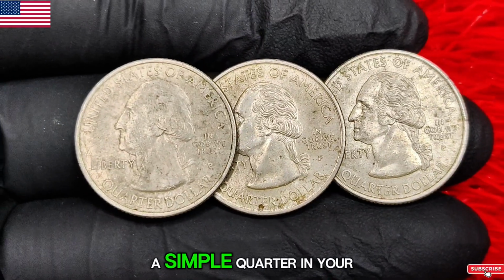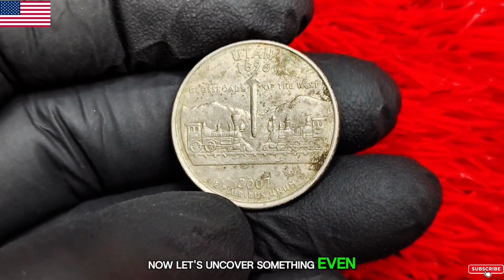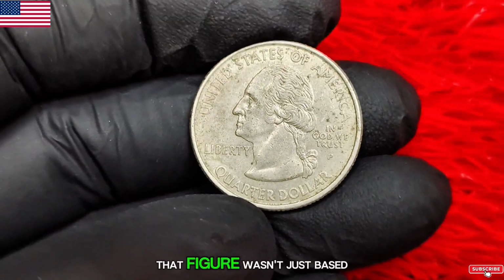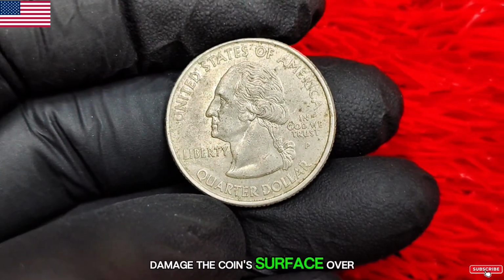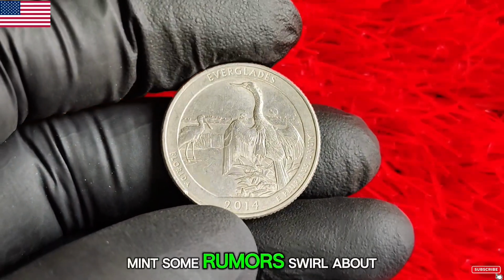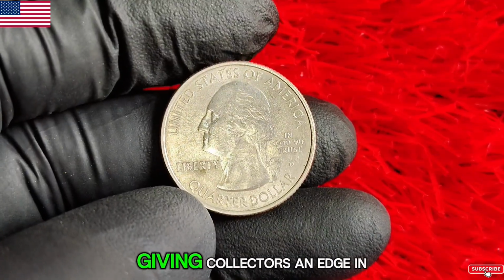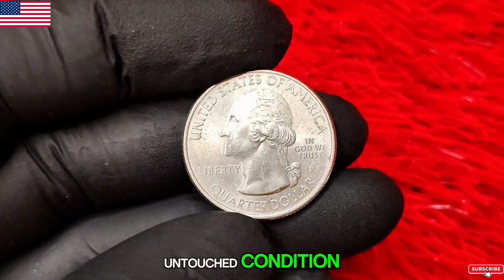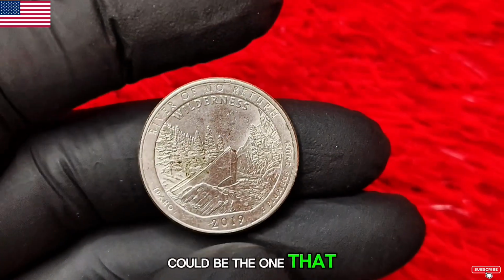3 Hidden Million-Dollar Quarters Found in America! 🇺🇸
3 Hidden Million-Dollar Quarters Found in America! 🇺🇸

📜 Description:
Discover the fascinating story of three rare USA quarter dollar coins that have stunned collectors and treasure hunters across the world! These coins, once thought ordinary, are now worth millions of dollars due to their rarity, minting errors, and unique historical value. In this video, we’ll reveal what makes each coin special, how to identify them, and why collectors are willing to pay such astronomical prices. Watch till the end to see if you might have one of these hidden treasures sitting in your pocket!
🎥 Presented by World Coins Hub — Your trusted source for rare and valuable coin discoveries.